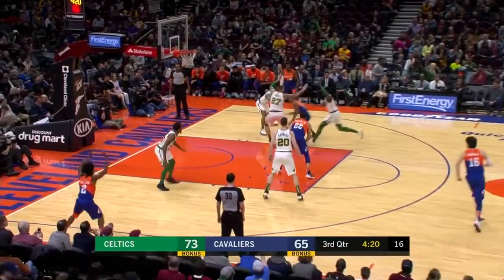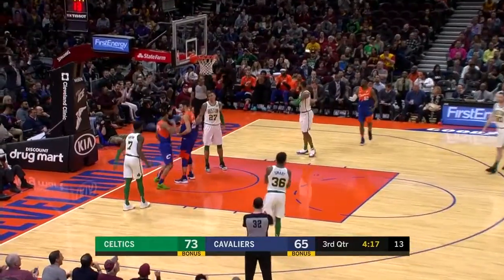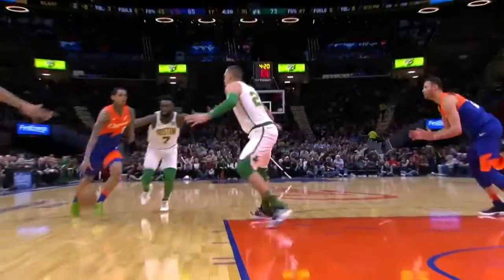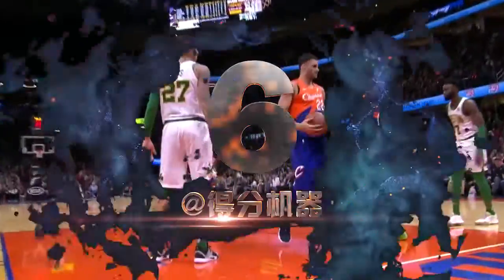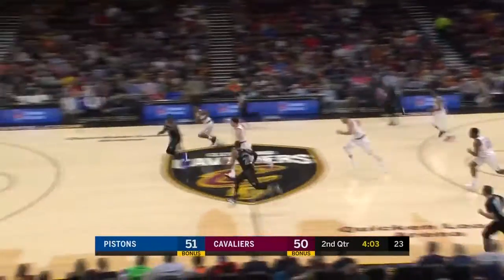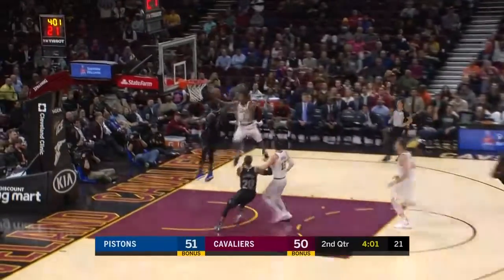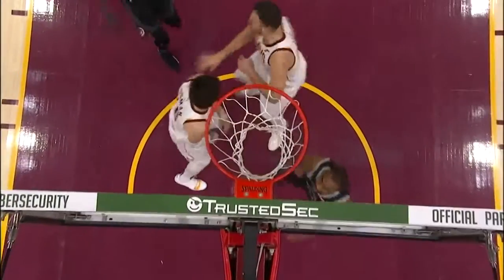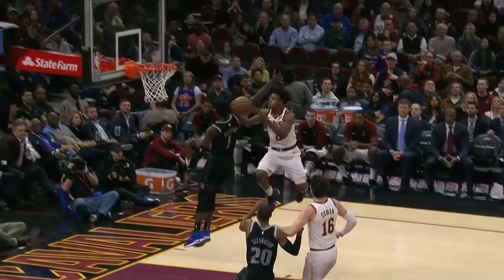骑士18-19赛季十佳球 Cleveland Cavaliers Top 10 Plays of the 2018-2019 NBA Season